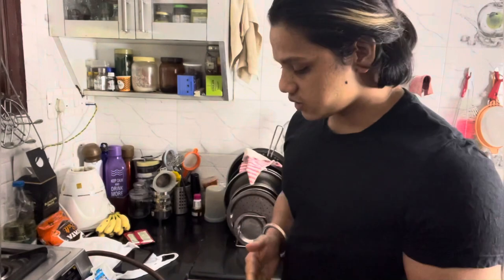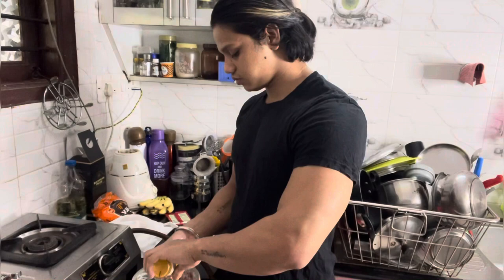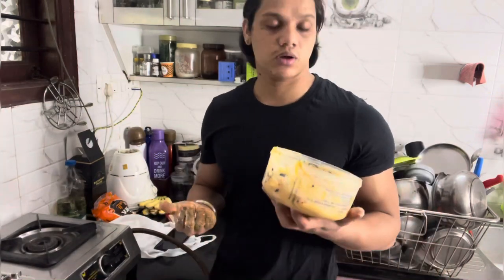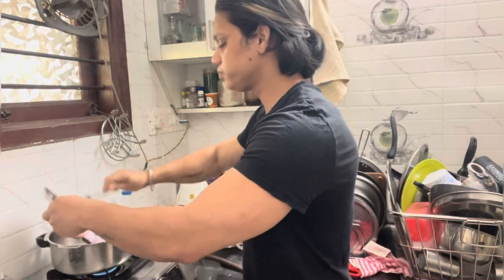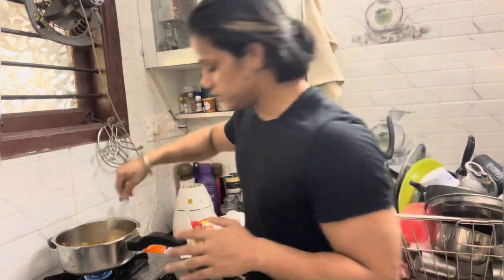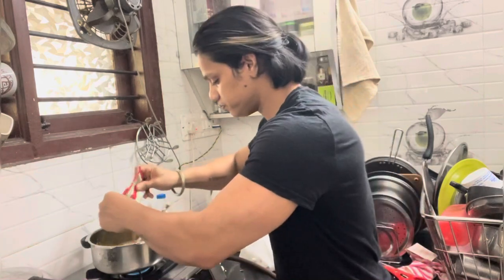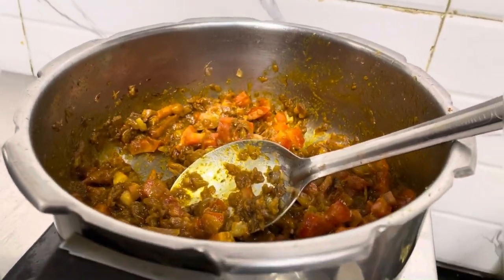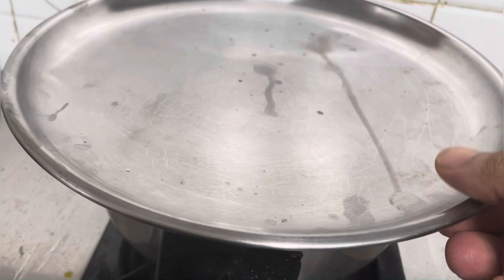Dahi Chicken Curry 🍗 And Punjabi Chicken Curry 🍛 Cooked By Chef Dikshant Kathayat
Hey Everyone ✋

How to make the Chicken Curry Easy & Tasty..?

Chicken curry is a Indian Dish.

Ingredients :

Chicken 🍗 Marination

500g Chicken With Bone

200g Curd
Salt to Taste
2 Green Chillies 🌶 & Slit
 Half tsp Turmeric Powder
1 tsp Red Chilli Powder
1 Tsp Coriander Powder
2 Green Cardamom
2 Cloves

Curry 🍛

3-4 tsp Oil
Khade masale Optional
4-5 Garlic 🧄 & Ginger Chopped
3-4 Medium Onions 🧅 , Finely Chopped
1 tsp Coriander Powder
1 tsp Red Chilli Powder
2 Medium Chopped Tomatoes
2 tsp Desi Ghee
Coriander 🌿 Sprigs For Garnish 🍛

FACEBOOK   Dikshant Kathayat

healthychicken